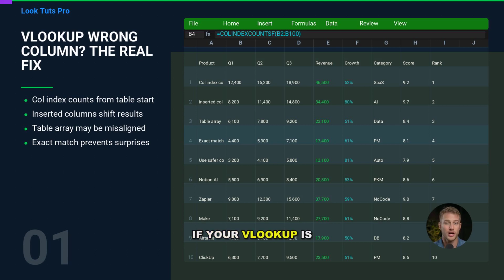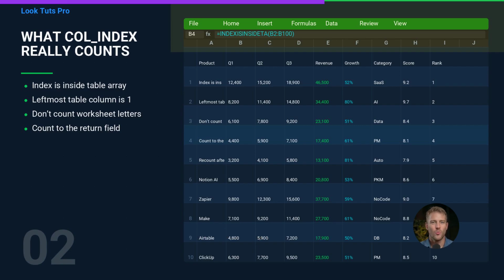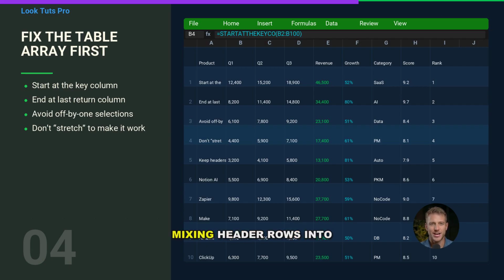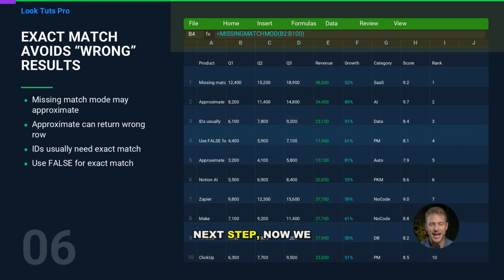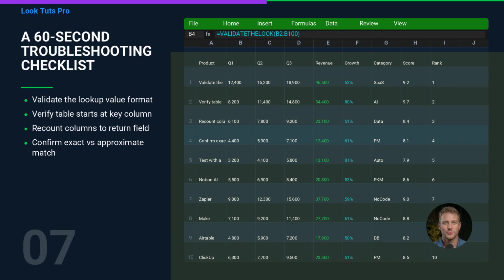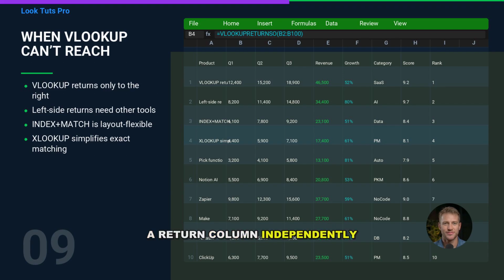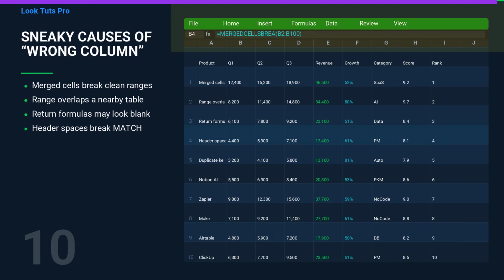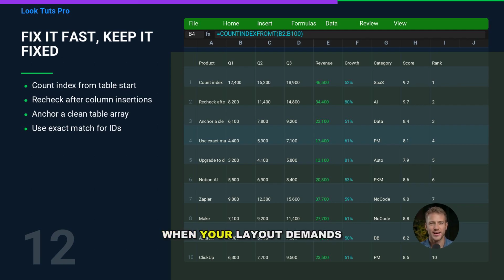VLOOKUP Returns Wrong Column? Fix Col Index & Table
When VLOOKUP returns the wrong column, it’s usually a col_index counting mistake or a table array that shifted after edits. This video gives you a fast checklist to diagnose whether the problem is the index, the range, or match mode. You’ll also learn how to make the return column more robust using header-based indexing and better lookup patterns.

⏱️ Chapters:
00:00 VLOOKUP Wrong Column? The Real Fix
00:53 What col_index really counts
01:48 The “inserted column” trap
02:41 Fix the table array first
03:39 Stop the range from moving
04:33 Exact match avoids “wrong” results
05:27 A 60-second troubleshooting checklist
06:24 Make col_index dynamic
07:21 When VLOOKUP can’t reach
08:15 Sneaky causes of “wrong column”
09:12 The mental model to remember
10:05 Fix it fast, keep it fixed
11:03 Conclusion & Outro